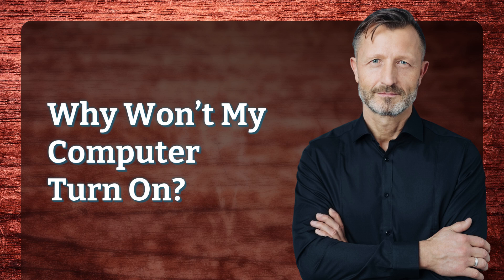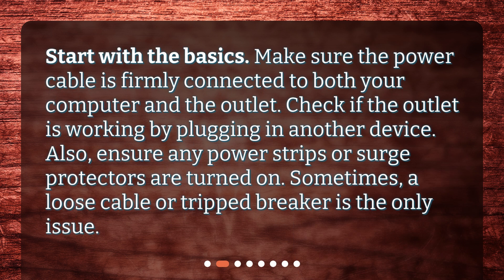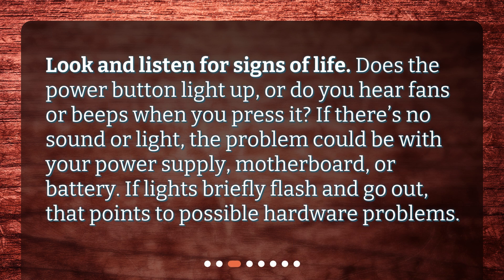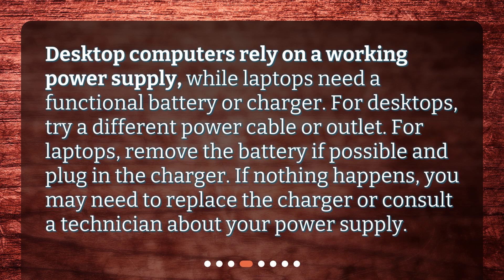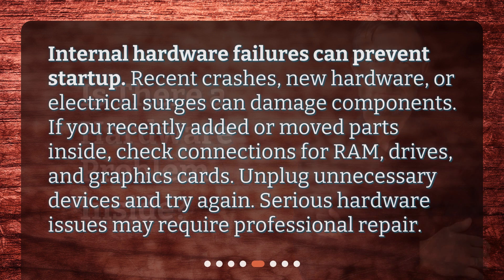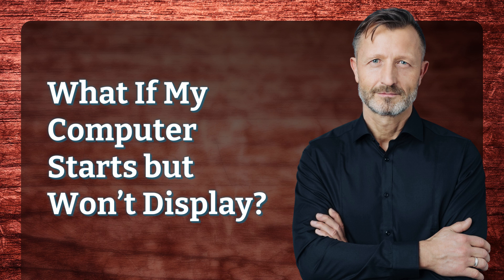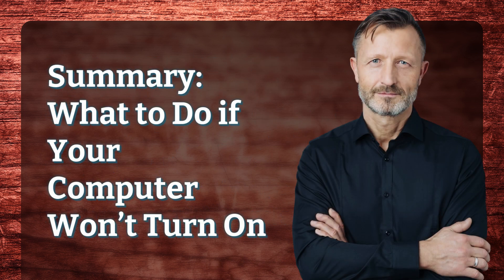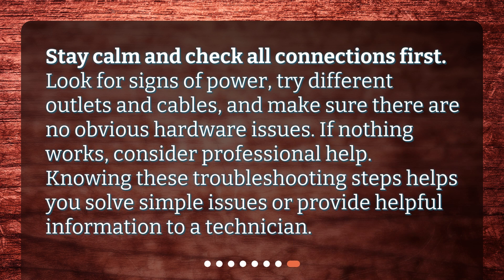Why Won’t My Computer Turn On? Easy Fixes & Tips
PC Won’t Start? 👉 Is your computer refusing to power up? Learn quick and effective troubleshooting steps to identify and fix why your PC or laptop won’t turn on. From checking power cables to recognizing hardware issues, this video has essential tips to get your computer working again—fast!

00:00 🔹 Why Won’t My Computer Turn On?
00:23 🔹 Is the Computer Plugged In and Switched On?
00:52 🔹 Are There Any Signs of Power?
01:18 🔹 Could It Be the Power Supply or Battery?
01:45 🔹 Is There a Hardware Problem Inside?
02:15 🔹 What If My Computer Starts but Won’t Display?
02:43 🔹 When Should I Ask for Help?
03:05 🔹 Summary: What to Do if Your Computer Won’t Turn On

📌 Everyday Technology Explained 🔸 Everyday Computer Usage and Troubleshooting 🔸 Why Won’t My Computer Turn On? Top Troubleshooting Steps